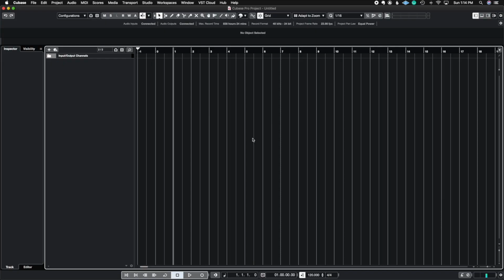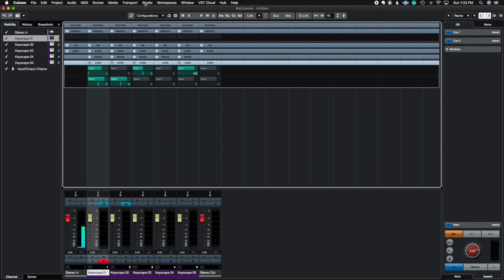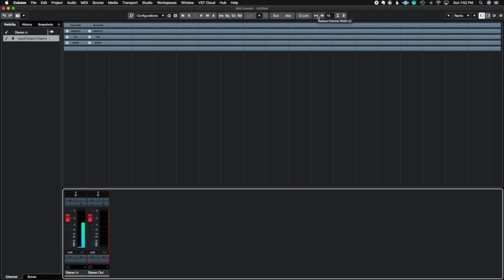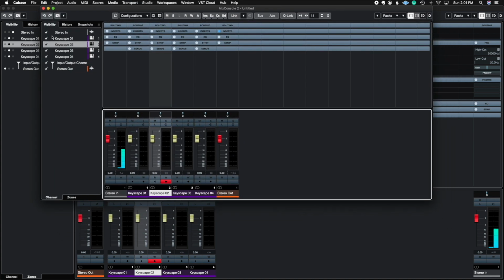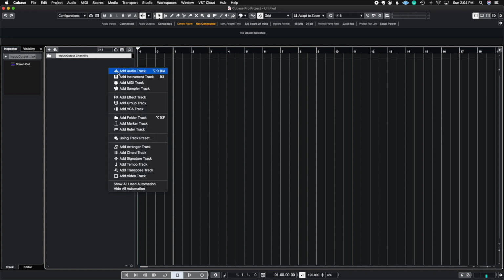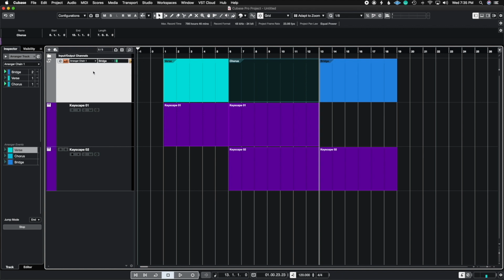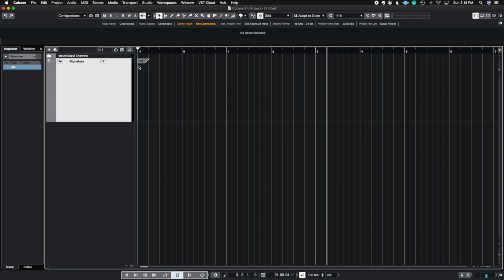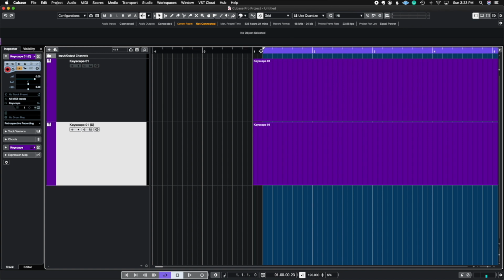Cubase Pro 12 Technical Course Part 5 | FULL COURSE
Welcome to FINAL PART of the Cubase Technical Course!

I have decided to release my paid course to the public to allow more people to learn and grow from my videos. Cubase is a very complex software and this will help jumpstart the learning curve when switching over. In this course, which will be divided into 5 parts, you will learn all of the necessary buttons/features/tools that will be needed to make music in Cubase. This is NOT a music course, this is a course designed only to learn how to use the interface and where some of the more important features and buttons are located. I am aware that this may not cover everything, but there is only so much time to cover it all, Cubase is a very large program and there are still new things we learn everyday! I hope this course can help you get started on Cubase and jumpstart your music adventure!

Unit 10:
0:30 - Control Room

Unit 11:
10:12 - Mix Console
19:31 - Export Window

Unit 12:
25:04 - Marker Track
28:49 - Arranger Track
33:37 - Importing Options
35:34 - Time Warp Tool, Time Signature & Tempo Tracks
40:03 - Cycle Markers

Outro:
45:40 - Final Words